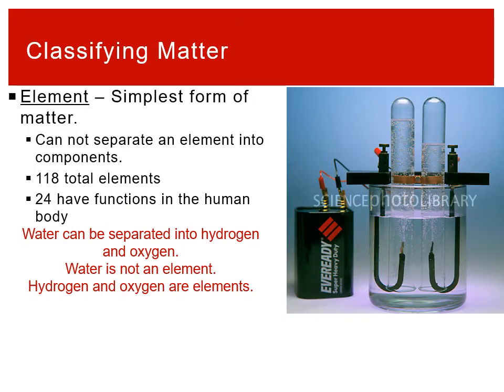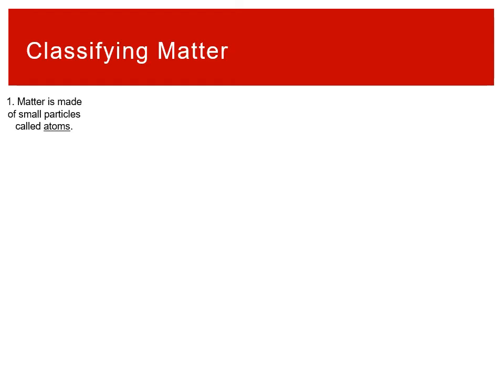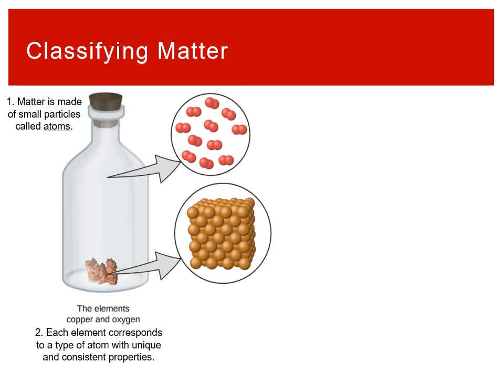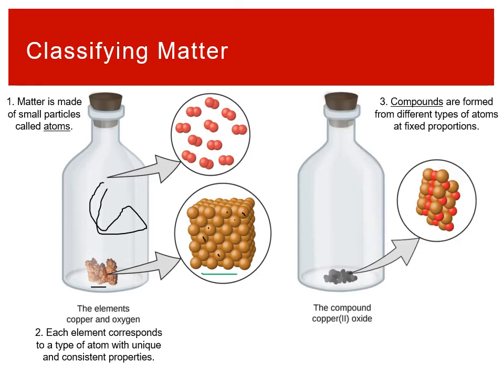CHEM 1411 Lecture 1/12 - 1/13 Part 11: Classifying Matter - Substances